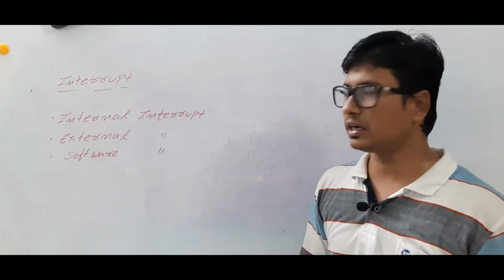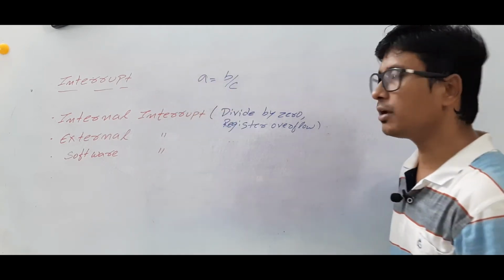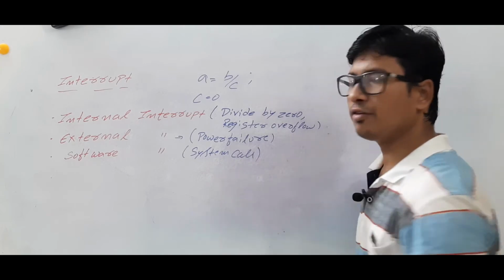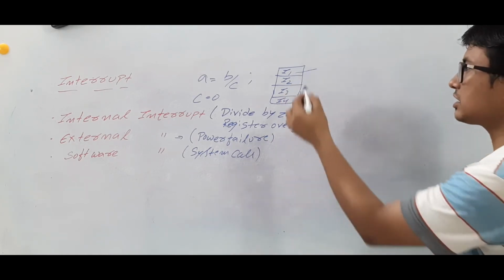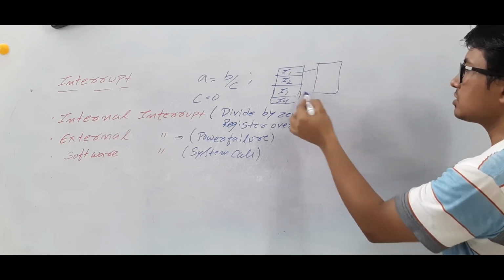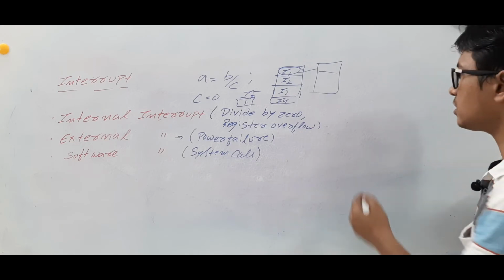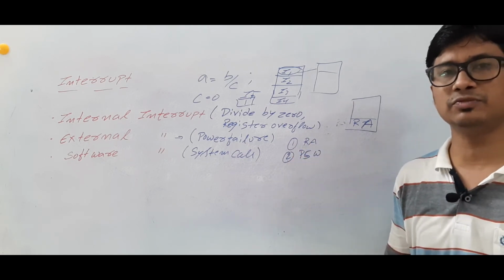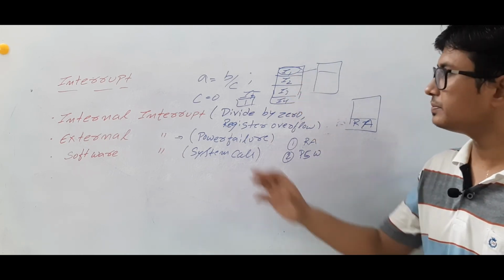L 44: INTERRUPTS IN COMPUTER ORGANIZATION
In this video, I have discussed about interrupts in computer organization.